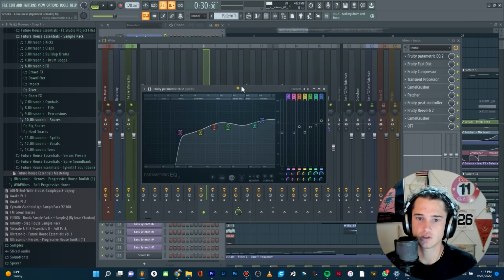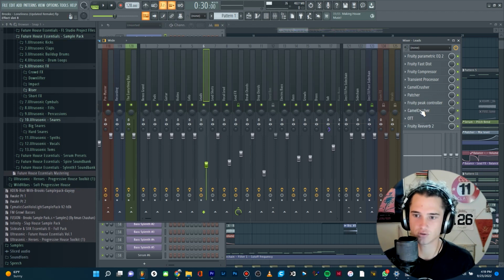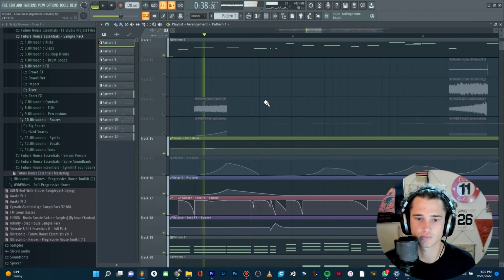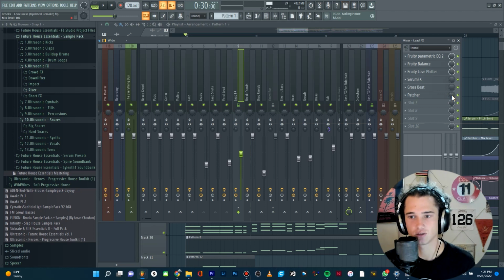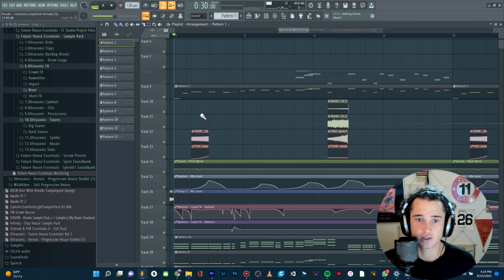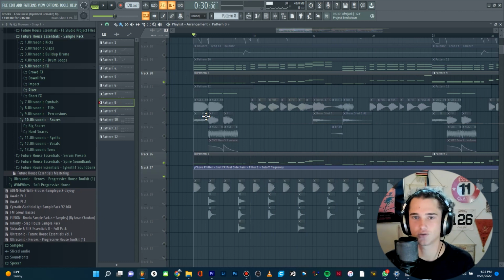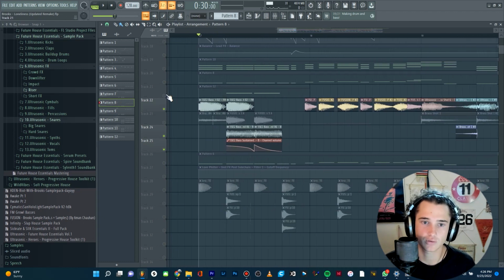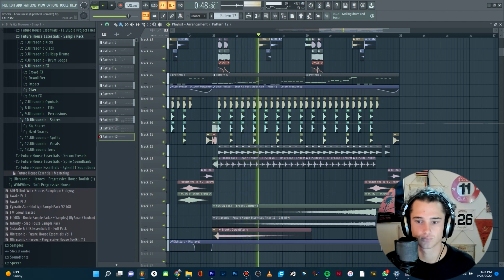Brooks - One Night (Loneliness ID) // FL Studio Remake and FLP!!!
I'm finally back with another remake! Here's my remake of Loneliness ID by Brooks. If you guys want any of the presets, sounds or mastering chain, the FLP is available here:

Visuals made using and by creators

caseif - Particles & Trap Nation Visualizer

Incept - Particles & Trap Nation Visualizer